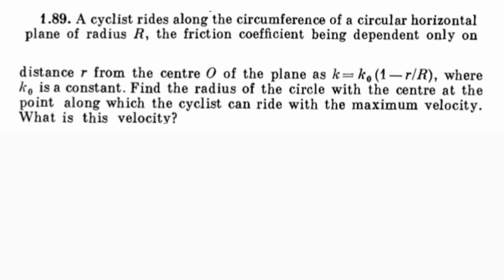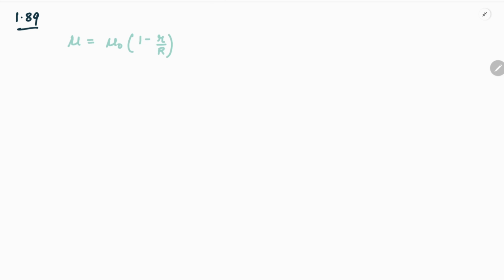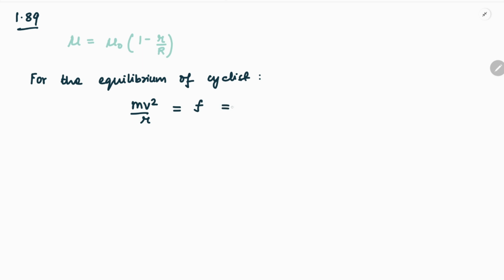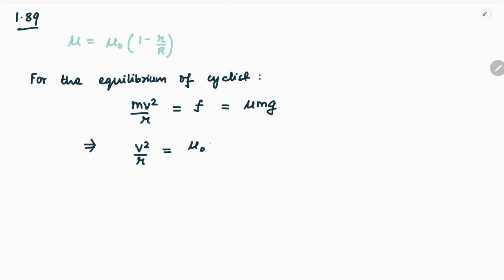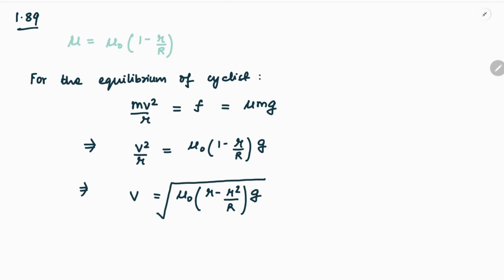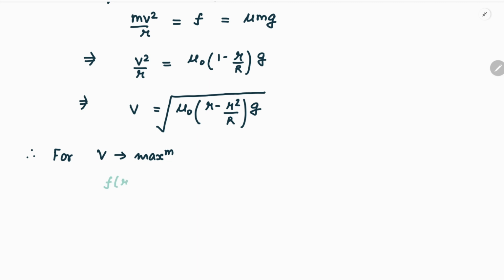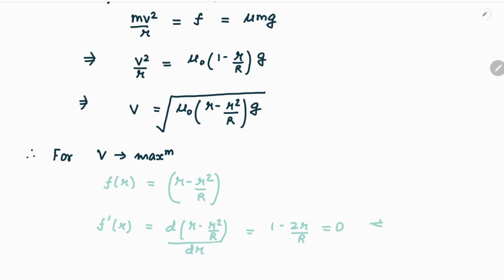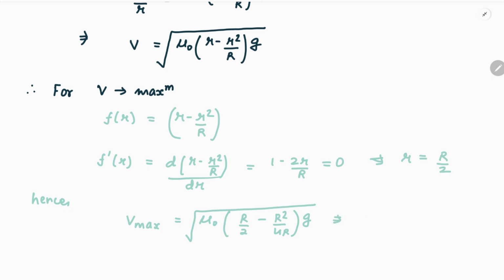Essential Irodov Problem Solving Series | Question 1.89 | JEE / NEET | Concept Building